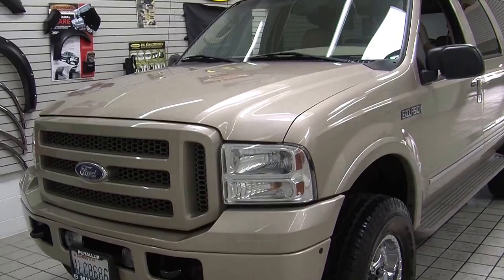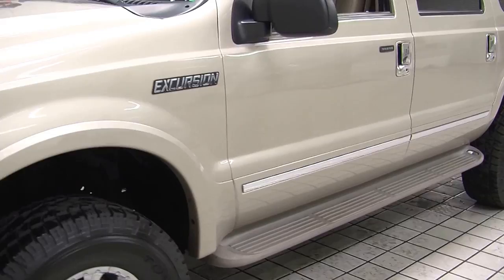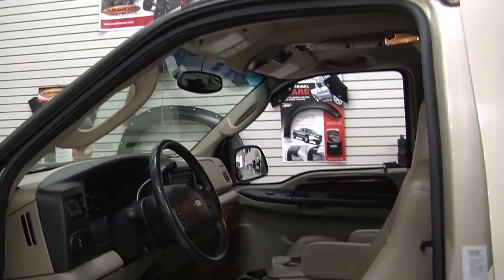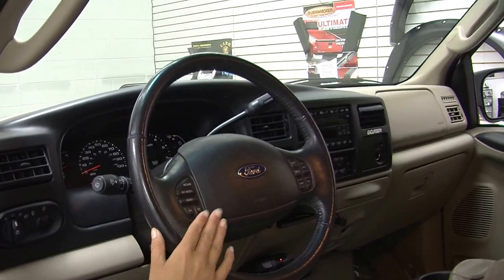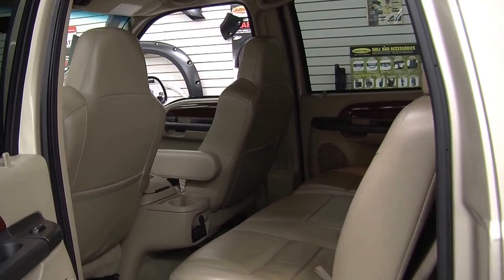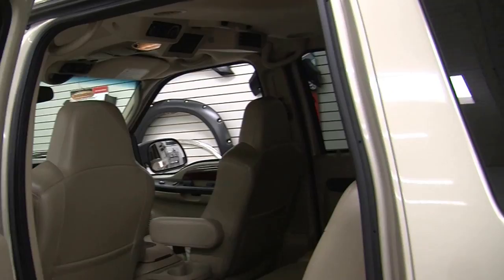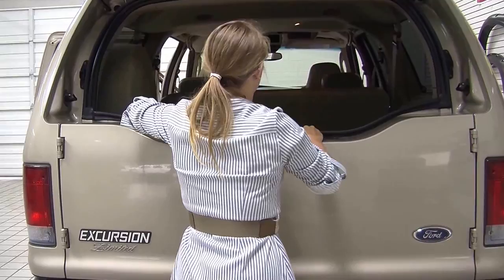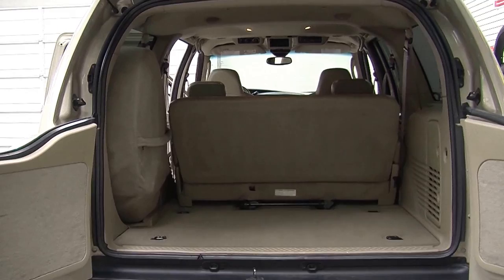Virtual Walk Around Video of a 2005 Ford Excursion Limited 4x4 at Milam Truck Country u14198a